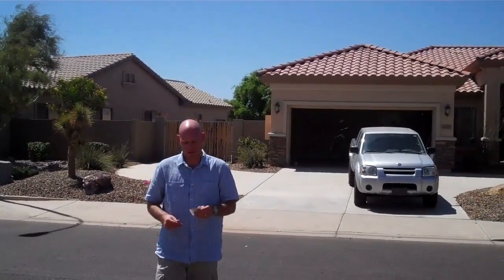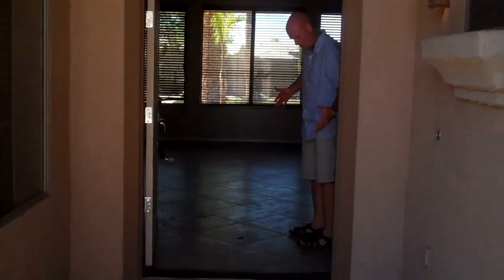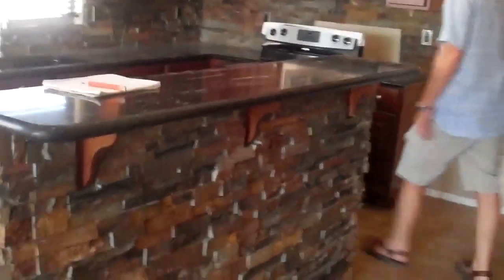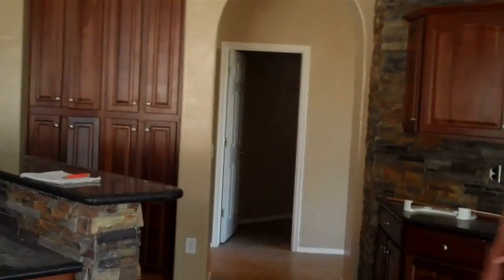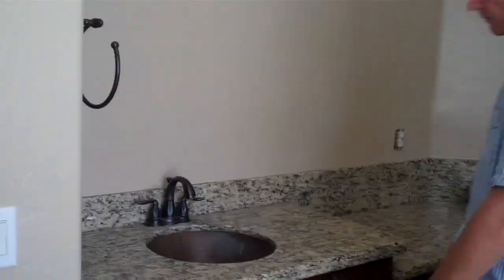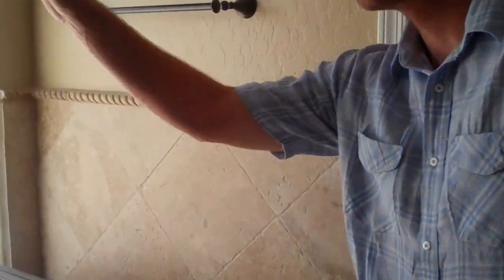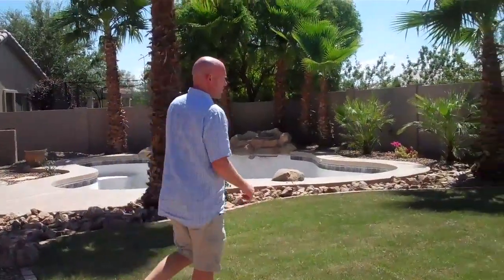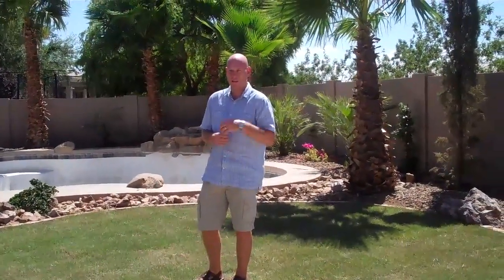Maricopa County Trustee Sale Investor Rehab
Check out this great income property investment opportunity I just picked up.